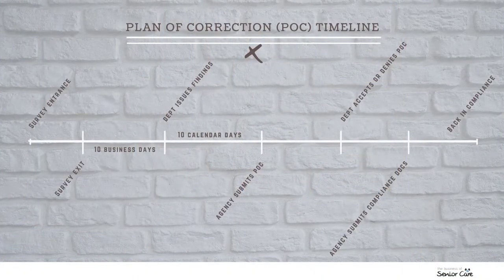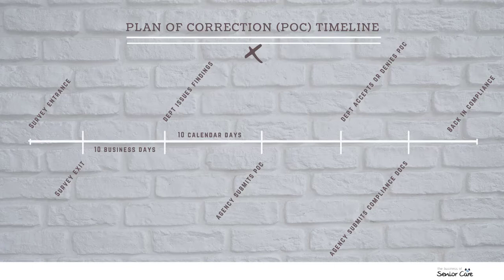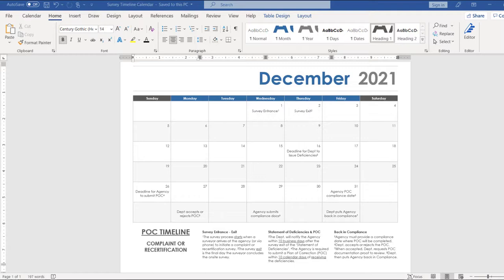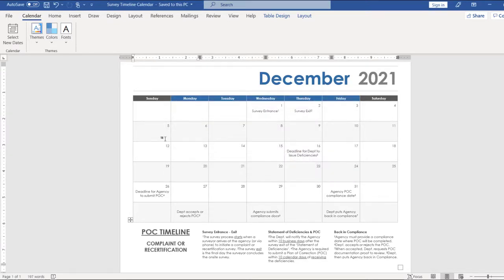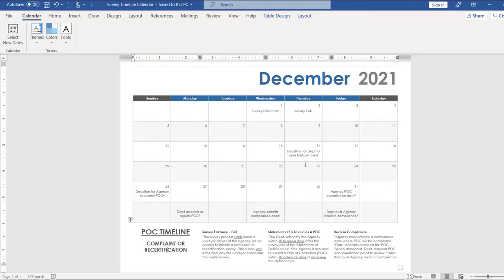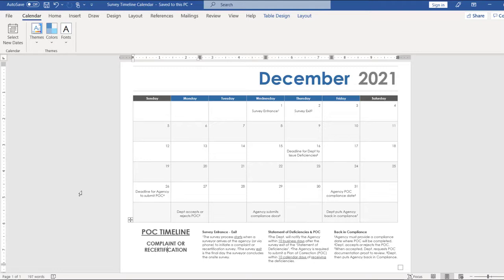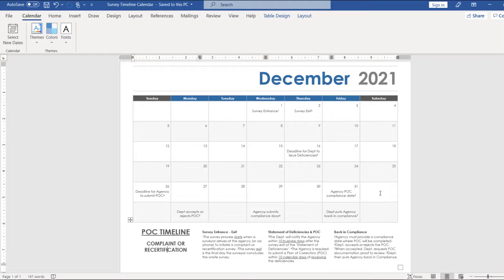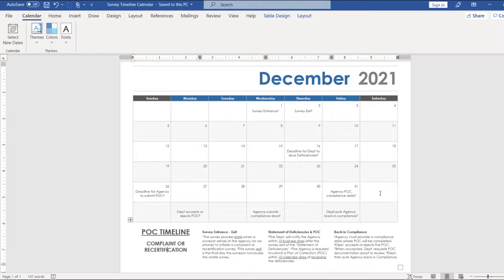Part 5 - Survey Timeline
Staying in compliance with the health department is THE PRIORITY when going through the survey process.  As long as you’re in compliance while going through the survey and plan of correction, you’re doing great.

Knowing due dates and required documentation to submit is critical to staying in compliance.

After survey exit, CDPHE has 10 BUSINESS days to review survey documentation and issue a “Statement of Deficiencies”. The agency will receive a notification through the COHFI portal and must log on and review the deficiencies.

The agency then has 10 CALENDAR days to submit a plan of correction through the portal that contains the five required plan of correction elements for EACH tag.

Notice the difference between business days and calendar days. Business days are any days that CDPHE is open, typically Monday through Friday, except for any recognized holidays. For calendar days, it is all the dates on the calendar, including weekends and holidays. How nice right?

When you receive notification of the “Statement of Deficiencies”, I would always look at the letter discussing the survey first. It is addressed to the Administrator and has 3 main components: agency was issued deficiencies, plan of correction due date, agency can file informal dispute resolution (IDR).

BE SURE to check the due date for the plan of correction. This is the most important date! And it may not line up with the regulation of 10 calendar days.

After you have the timelines mapped out, it’s time to look at the deficiencies and put together that plan of correction that will be accepted the first time!